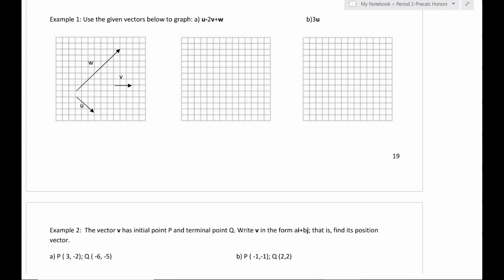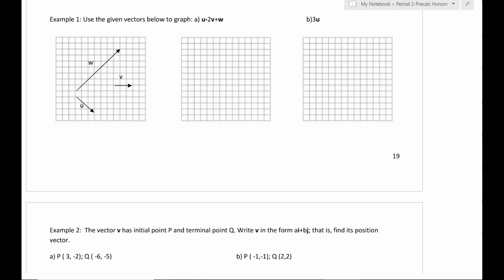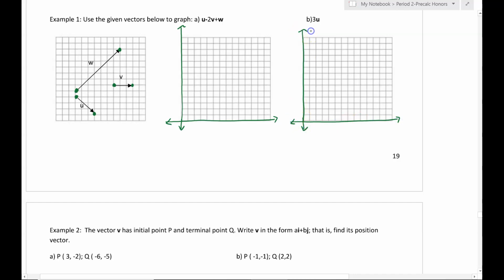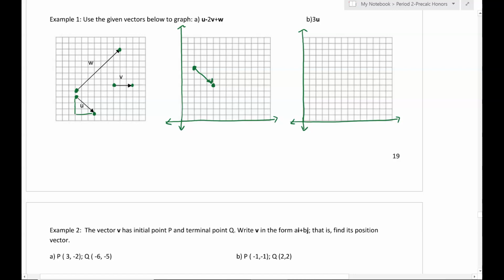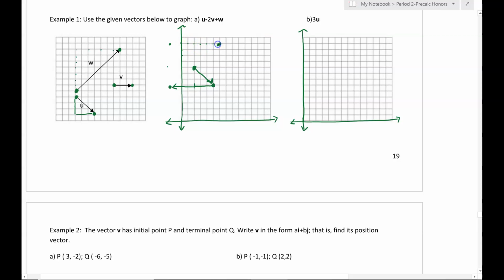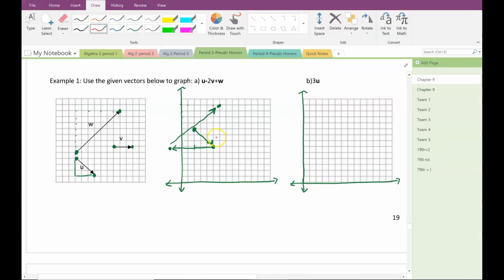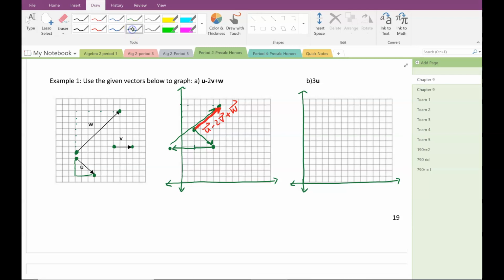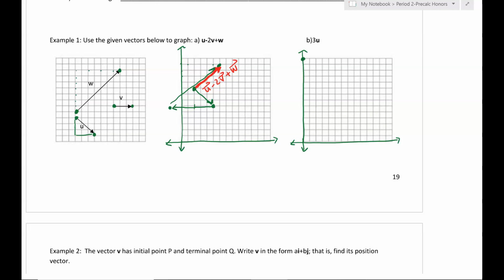9-4 example 1